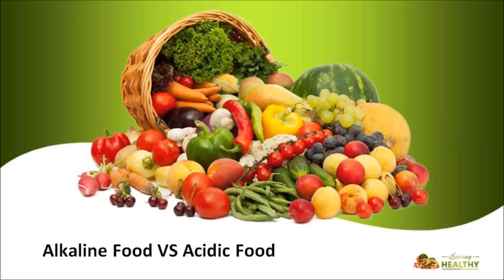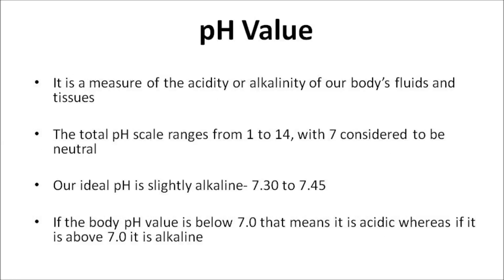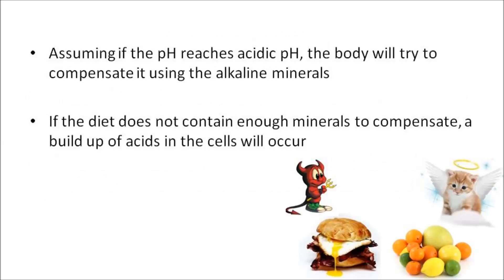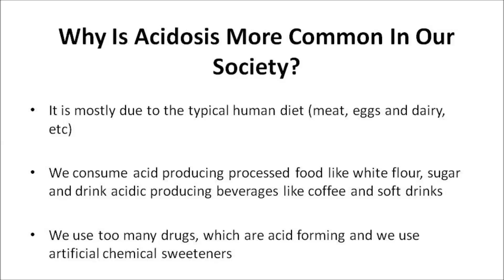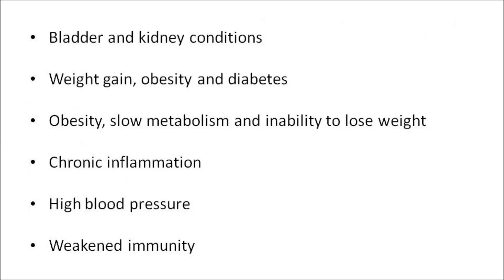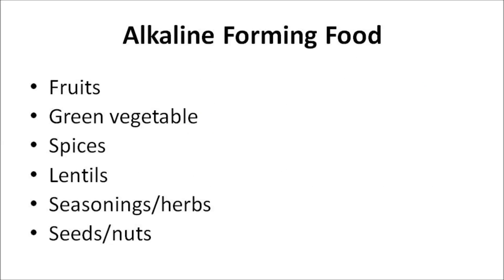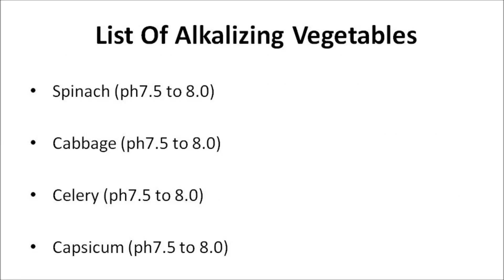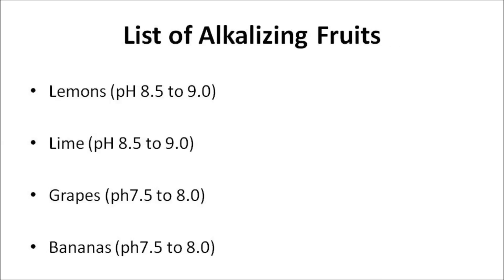Alkaline Food VS Acidic Food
Food can be classified into two groups namely the acidic food group and the alkaline food group. These food are categorized as such because they affect the urine pH level when they are consumed. Our body’s acid-alkaline balance, also known as pH, can affect our overall well-being.